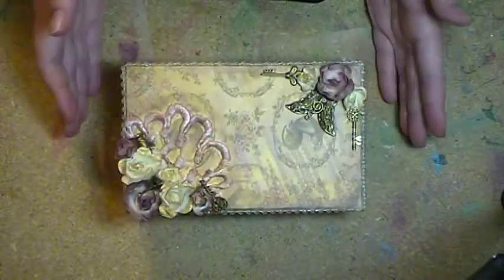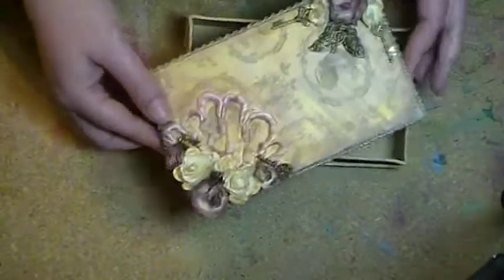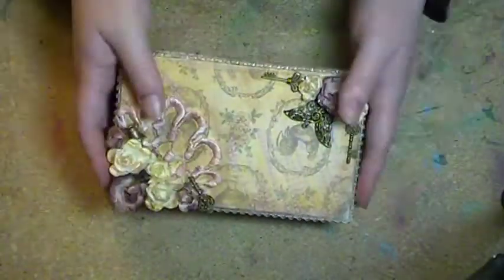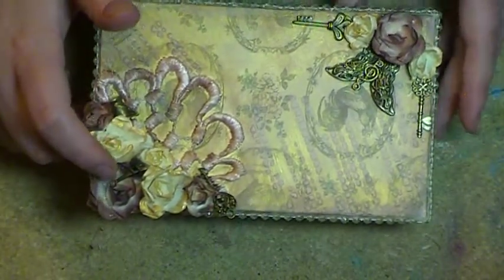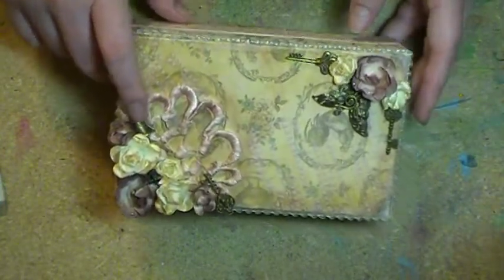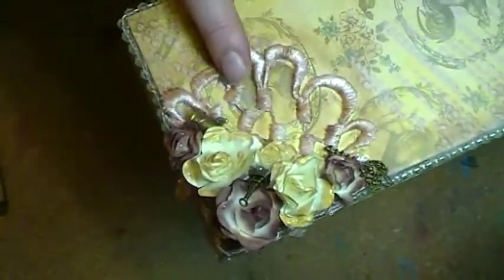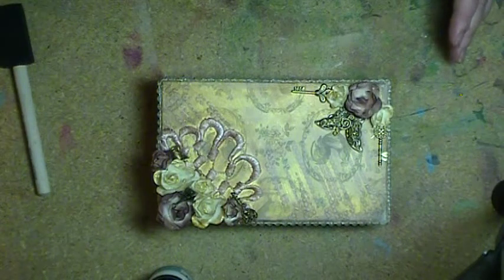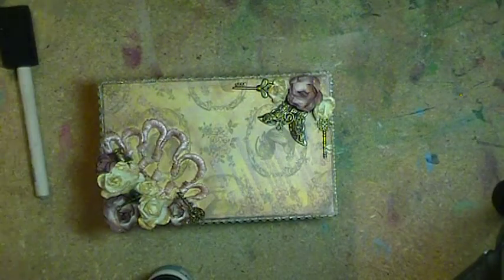DT Project for Mama's Treasures - Altered Box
SAVE 10% With my CODE: renee10